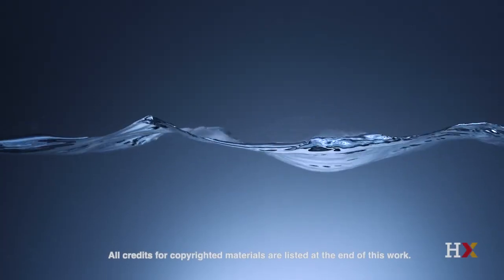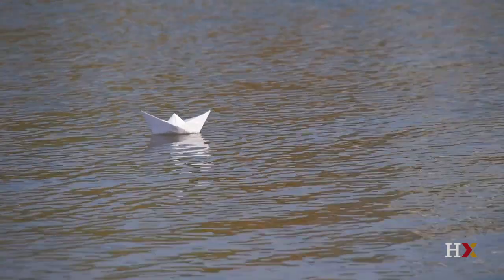Signals as State #26